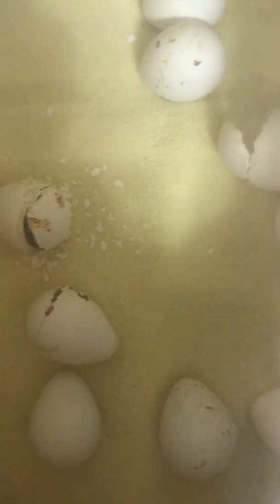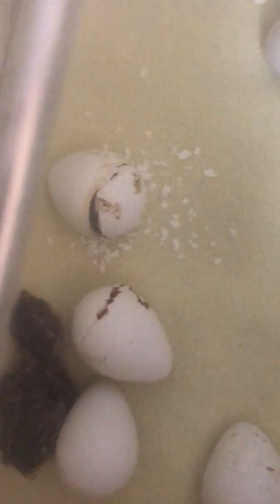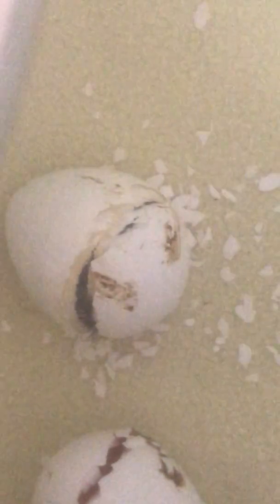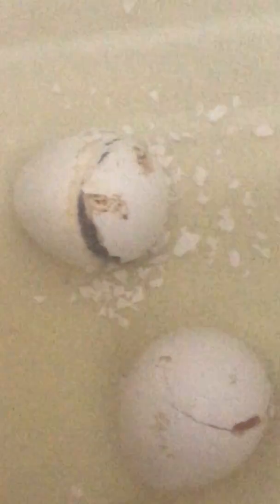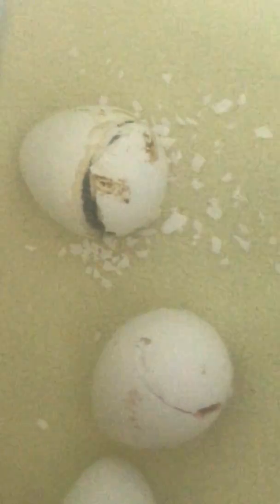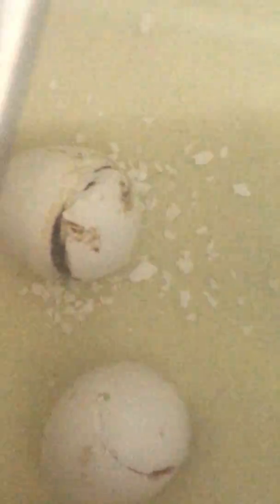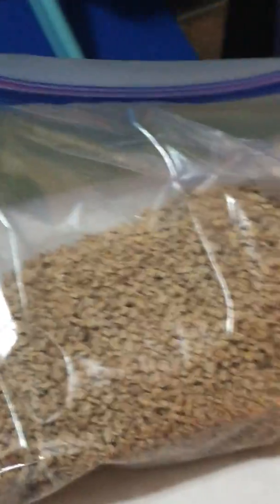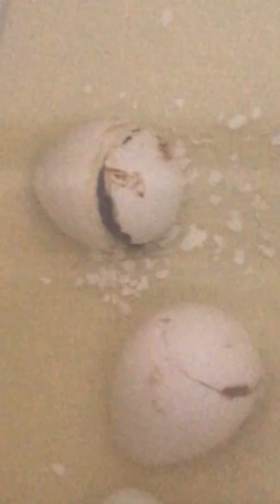Quail Life Cycle HATCH - 14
4 baby quail so far!  And 2 more in the process of hatching!